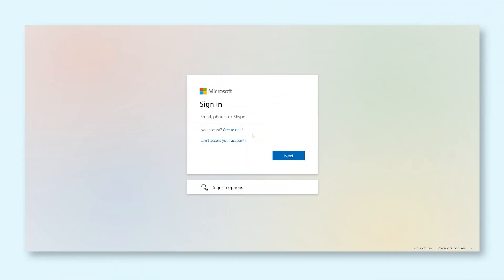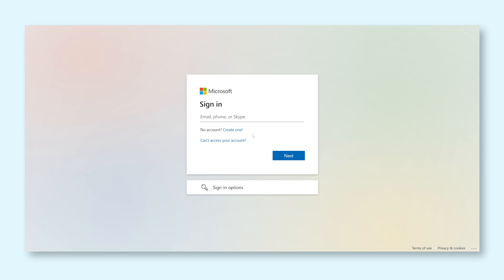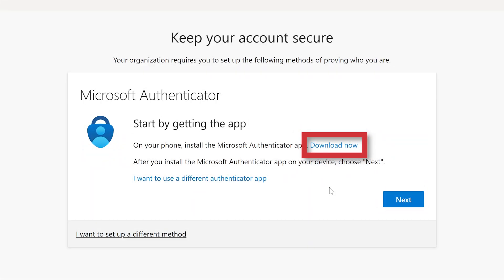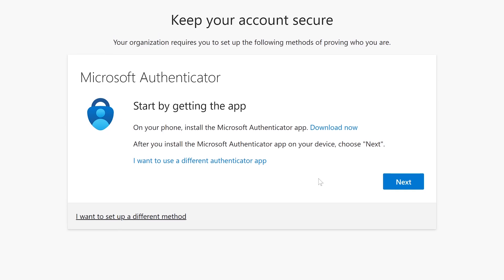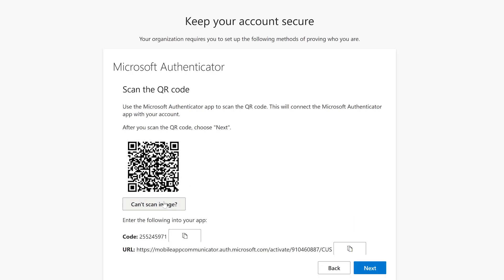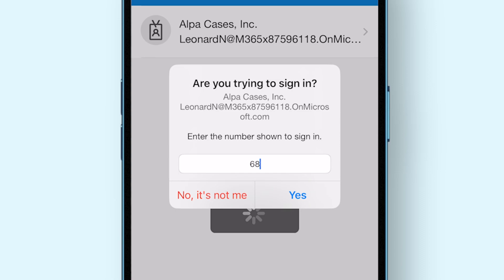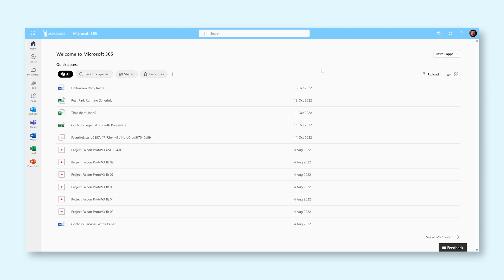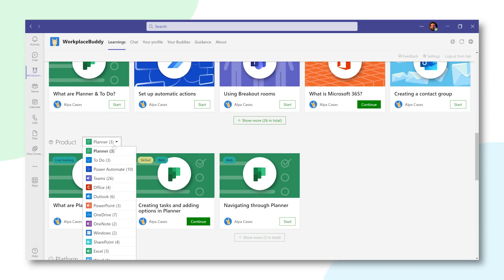Setting up Multi-Factor Authentication for your Microsoft Account!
Security for your online accounts is very important! To help you secure your Microsoft Account, enabling multi-factor authentication is a must as this will significantly reduce security risks. In this video we explain how this works and how you set this up for your work account!